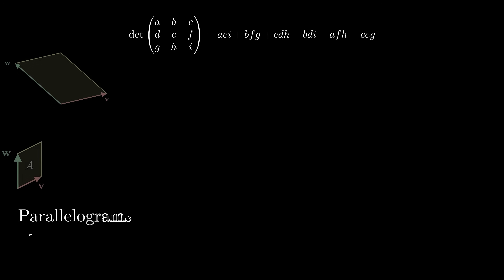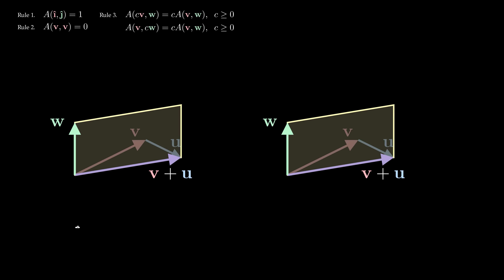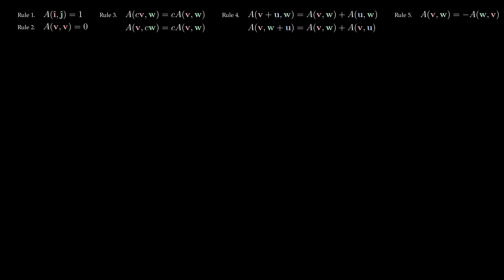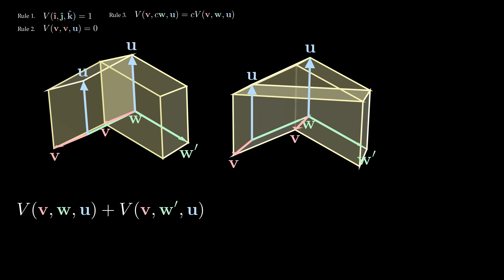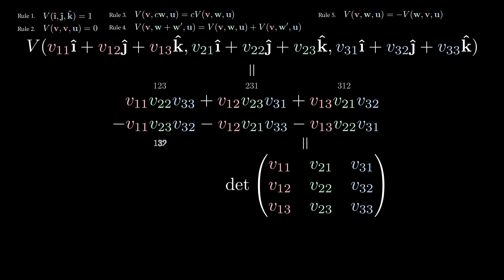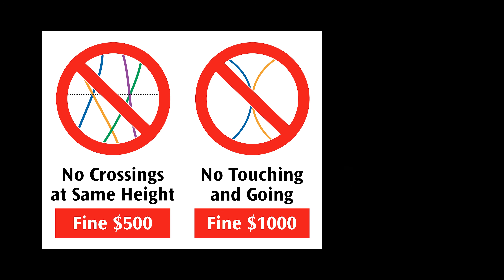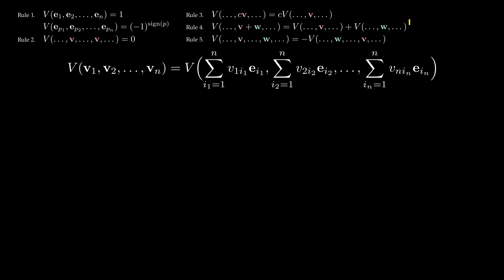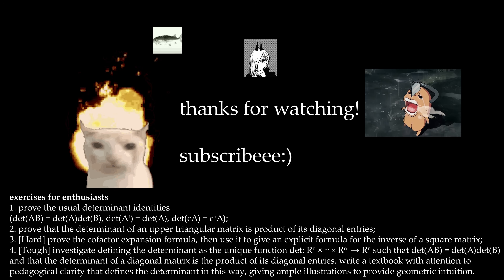Why is the determinant like that?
A simple explanation for the determinant formula starting from the concept of area.

*Timestamps*
00:00 Introduction
00:17 Act I: Flatland
06:36 Act II: Going to the 3D
11:06 Act III: Can we get much higher?
17:15 Cofactor expansions from the Leibniz formula

*Note on technical details*
My intention was to convey the visual intuitions surrounding the determinant rather than provide rigorous proofs, of which many can be found from many textbooks. As such, I left out more technical aspects of the mathematics involved. In the video, we showed that if there exists a function satisfying the five rules, it must have the form given by the Leibniz formula (uniqueness), but we did not show that the Leibniz formula actually satisfied those five rules (existence). Similarly, I chose to avoid any discussion of defining area and volume via the Lebesgue measure and proving that the determinant does indeed measure volume in this sense — these formalisms detract from the intuitions I am trying to convey. For similar reasons I avoided mentioning the exterior algebra and geometric algebra — every abstraction comes with a pedagogical cost.

Also, (-1)^sign is often taken to be the definition of the sign of a permutation, rather than just the sign function I introduced.

*References*
The perspective on determinants presented here is standard in mathematics, though it is often only taught to students in pure mathematics, perhaps owing to its abstraction. One possible reference is Chapter 3 of Sergei Treil's book, amusingly titled _Linear Algebra Done Wrong_ (available

*Further reading*
John Hannah, A geometric approach to determinants, _American Mathematical Monthly_ *103* (1996), 401–409. [A modern exposition that is similar to my presentation.]
Karl Weierstrass, Zur Determinantentheorie (notes prepared during the winter semester of 1886–87), published posthumously in _Mathematische Werke von Karl Weierstrass_ *3* (Mayer and Müller, Berlin 1903), 271–287, J. Knoblauch, ed.; available [The characterization of the determinant as the unique function from R^{n^2} to R satisfying the standard multilinear axioms presented in the video goes back to Weierstrass, who formulated these axioms and proved existence and uniqueness sometime before 1886 during one of the mathematics seminars at Friedrich-Wilhelms-Universität Berlin.]

Q: How did you animate this video?
A: I used Manim Community which is a Python library for creating mathematical animations, created by Grant Sanderson of 3Blue1Brown.

Q: Were you really rejected from art school?
A: For each time I applied to art school, I was not successful.